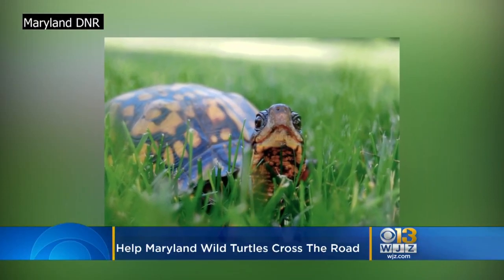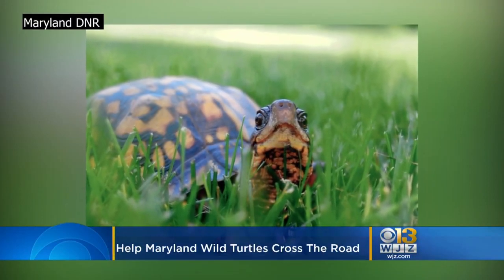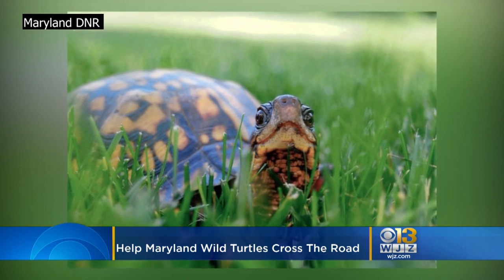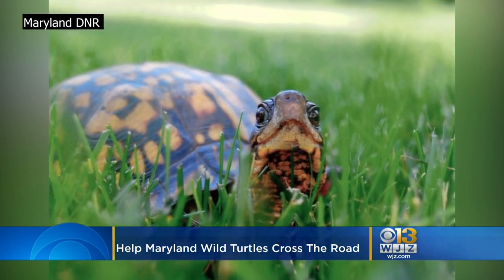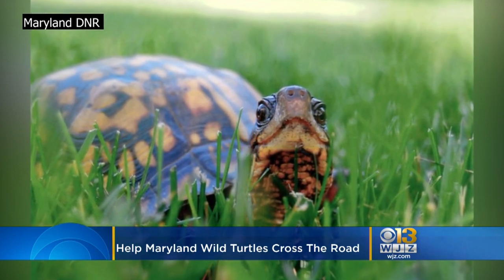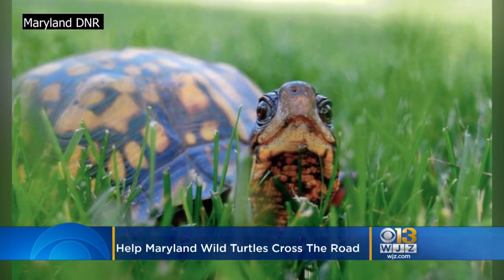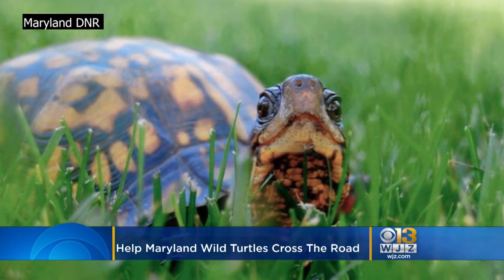Help Maryland's Wild Turtle Cross The Road, But Don't Take Them Home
It's not unusual to see wild turtles around Maryland this time of year, so Maryland's Department of Natural Resources urges residents to help them when they can. Matt Yurus reports.